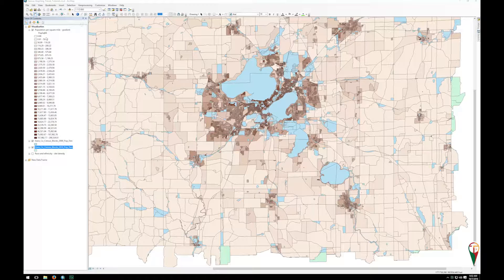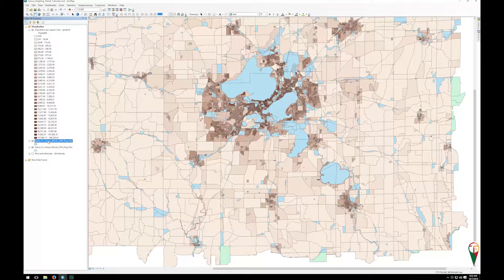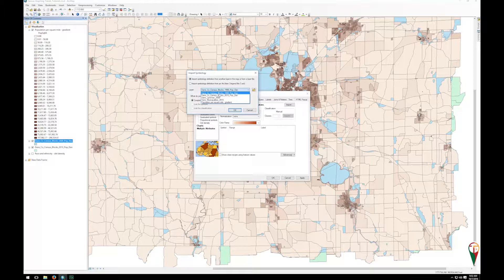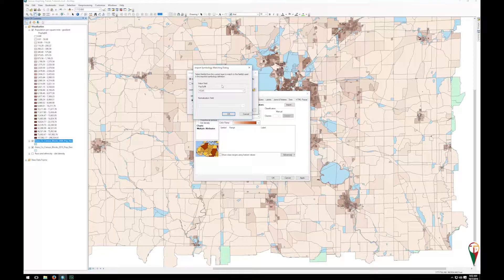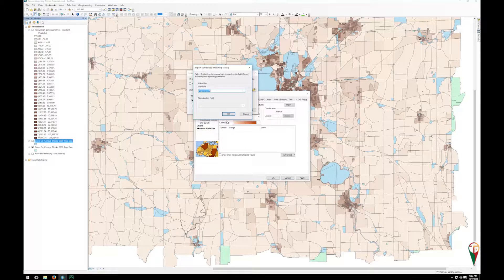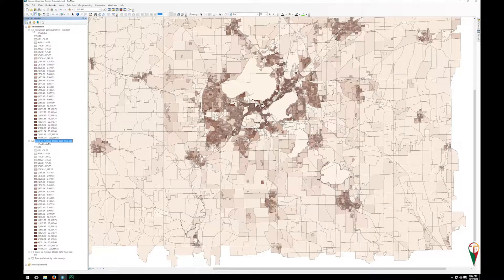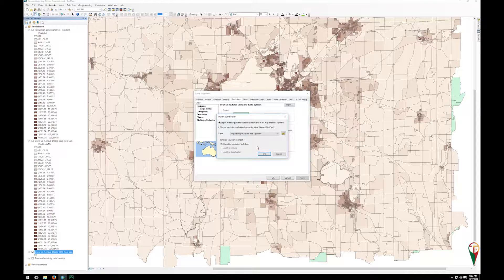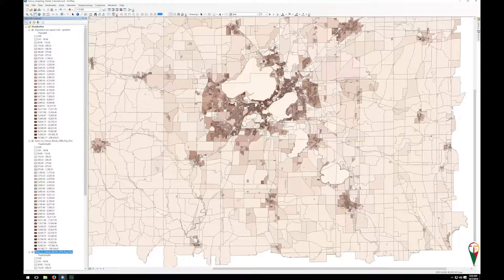Creating consistent symbology between layers in ArcMAP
In this video I demonstrate how to quickly create consistent symbology between multiple layers in ArcMAP